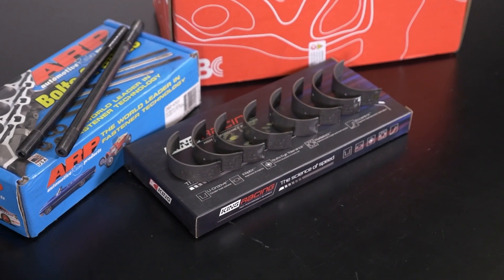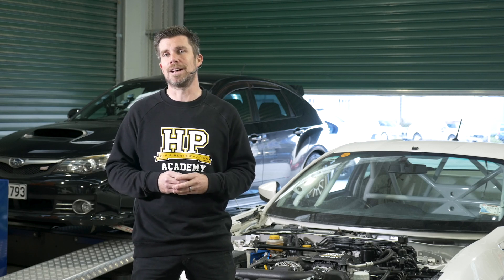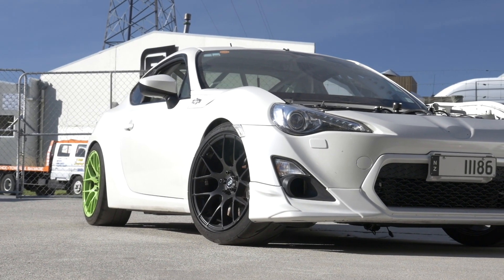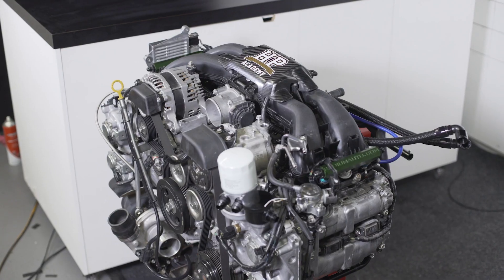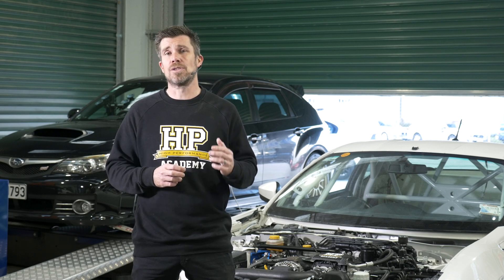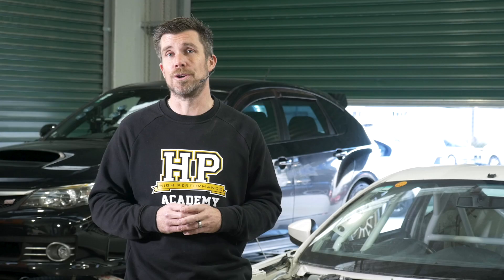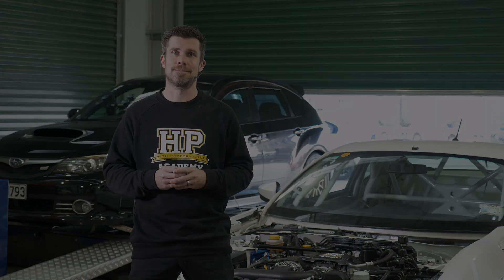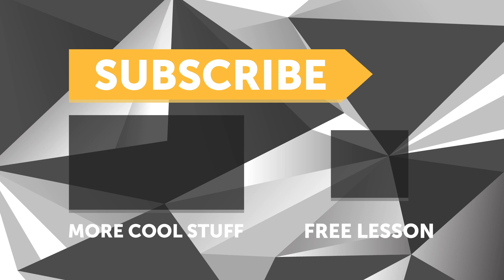Are You Doing This Right? | Engine Break-In Process [TECH TALK]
When doing an initial start, engine break-in or run-in, some care needs to be applied, but not always in the areas that some would have you think.

Recently Andre fitted new rods and bearings to the 400HP FA20 in our Toyota 86 and he took the change to run through what he did and didn't have to do for this partial build, along with what needs to be done when you're dealing with new piston rings and bores.

0:00 - Intro
0:58 - Break-In Process
1:29 - Bearing 'Bed in'
1:50 - Heat Cycling
2:13 - Piston Rings vs Cylinder Wall
2:46 - The Approach
3:30 - Moderate Load
4:17 - Doesn't Take Long
4:47 - Outro

Learn how to build your own performance engine by starting with a free live lesson